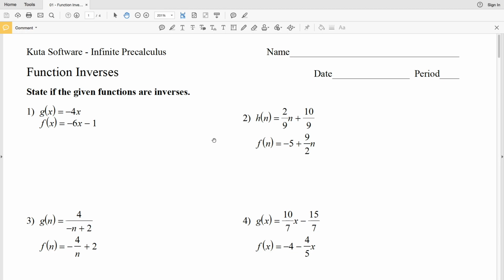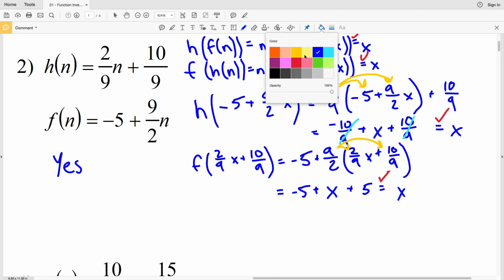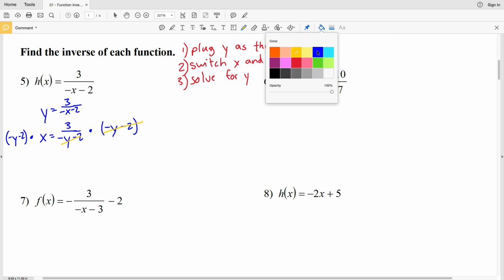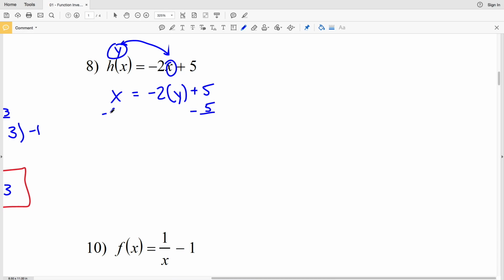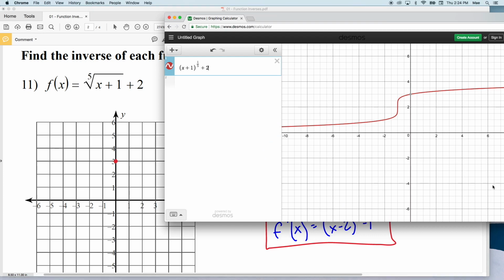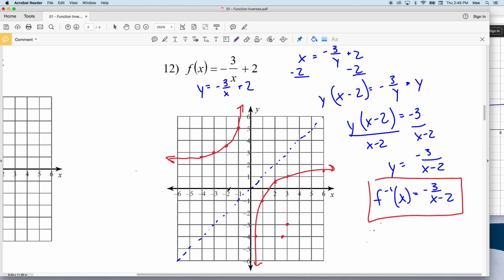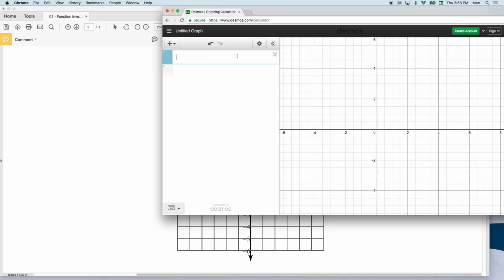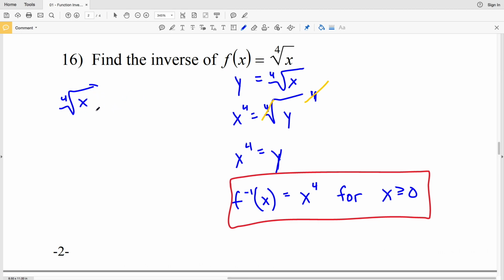KutaSoftware: PreCalc- Inverse Functions